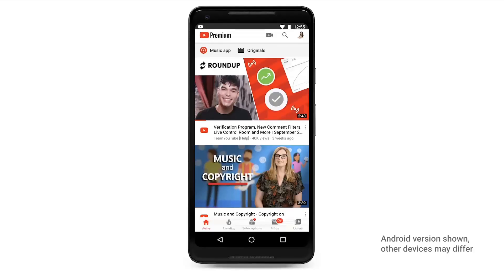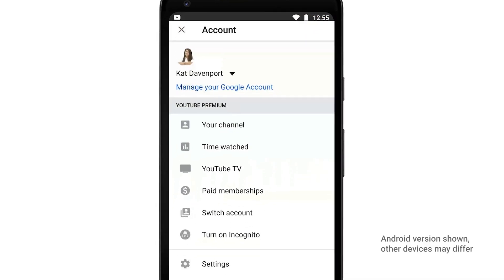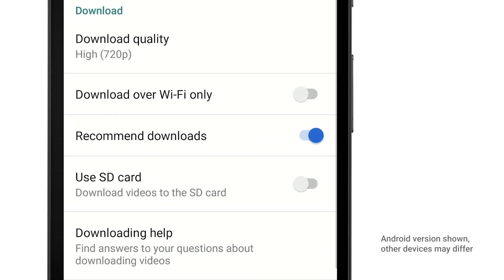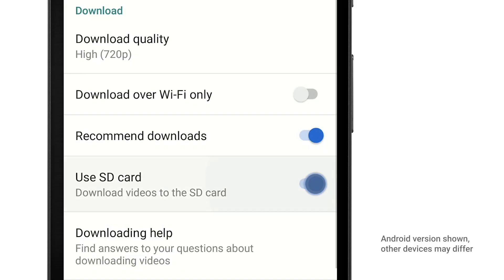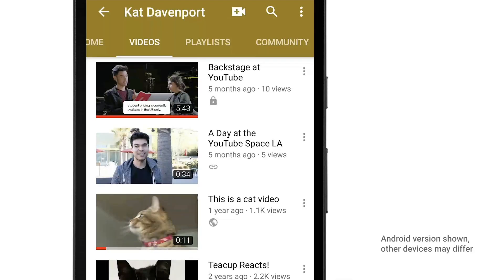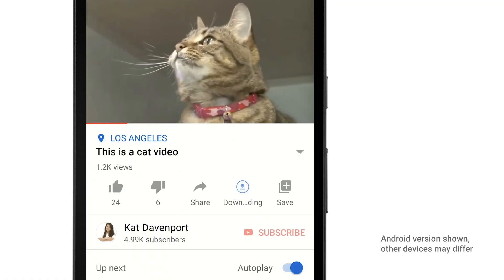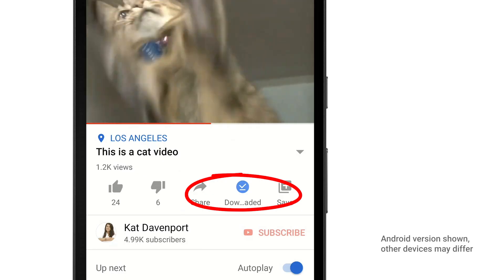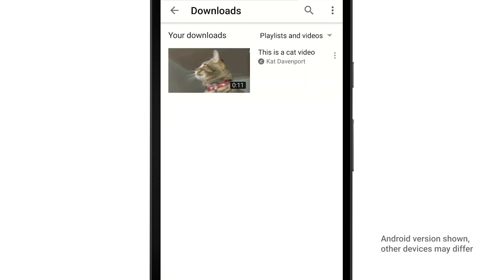How to download videos to an SD card | Restrictions apply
You can download YouTube videos with the Download button to an SD card or your phone's internal memory if you're any of the following:

• A YouTube Premium member
• In a select country/region where video downloads are allowed
• Downloading videos that you uploaded